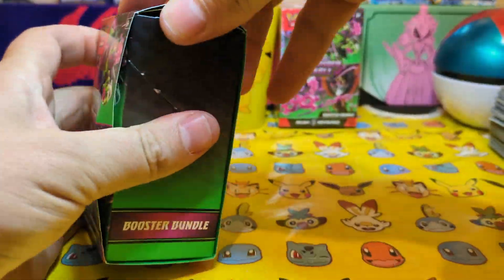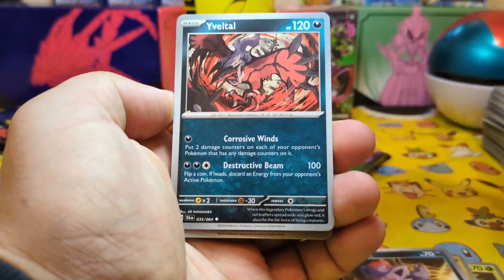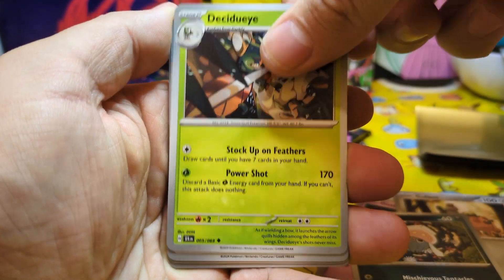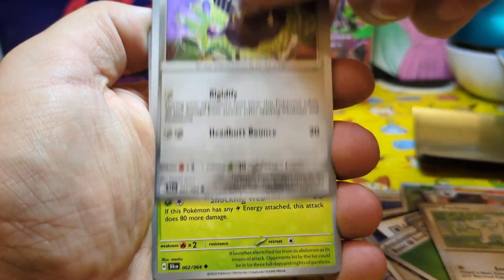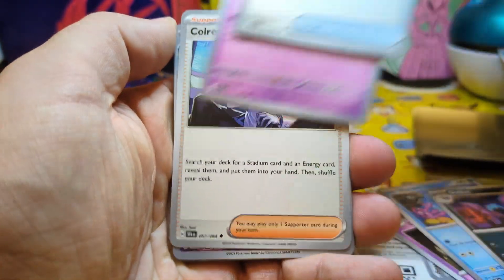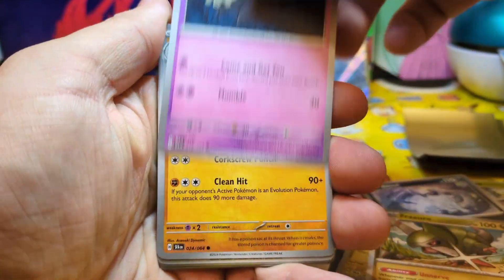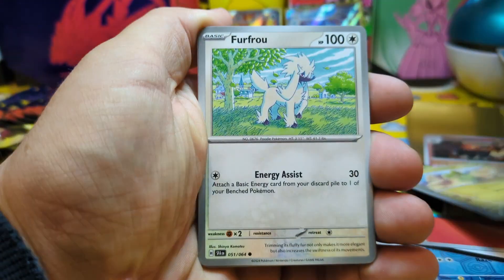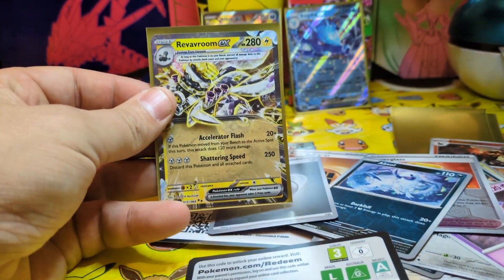Shrouded Fable booster box with a lot of hits.